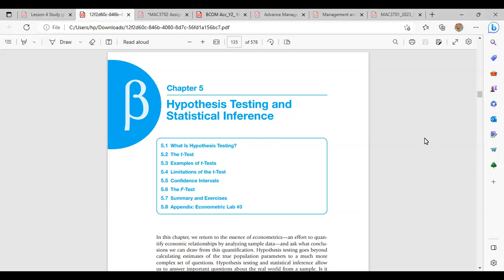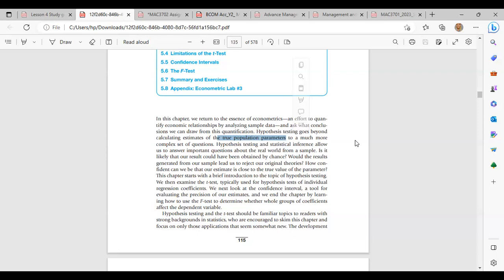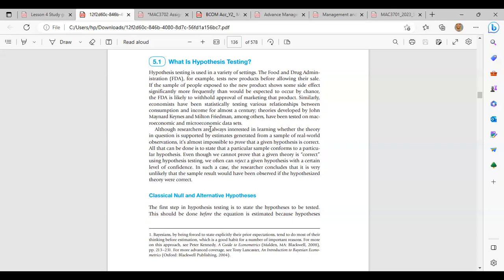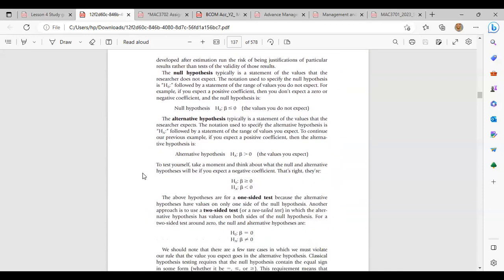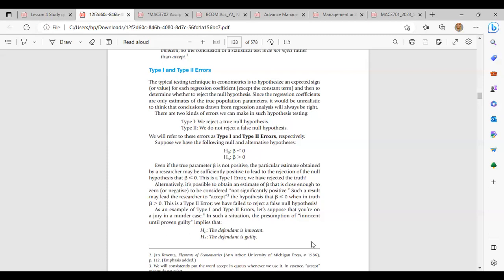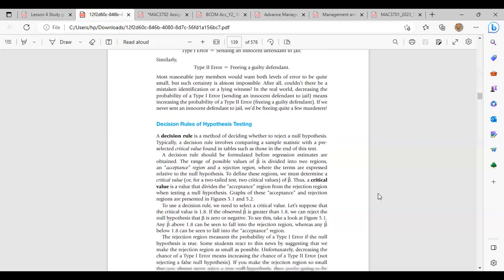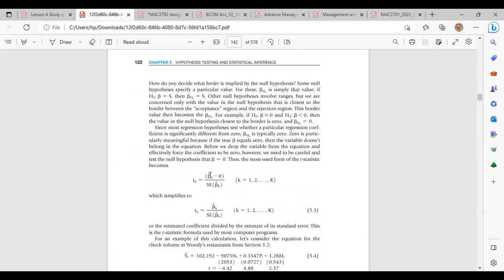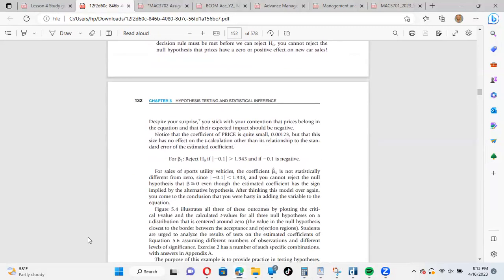Hypothesis testing & Statistical interference